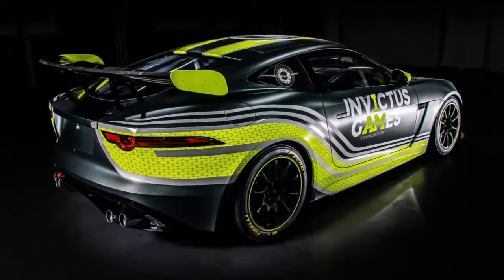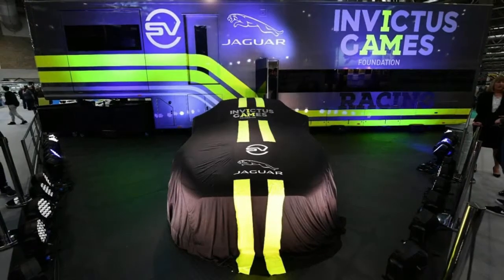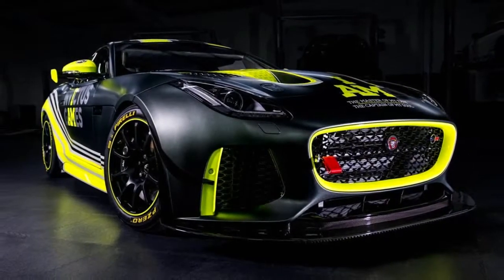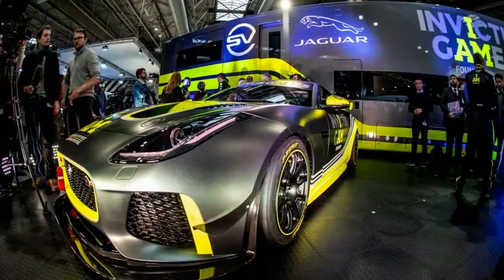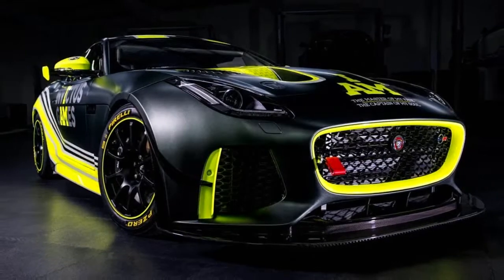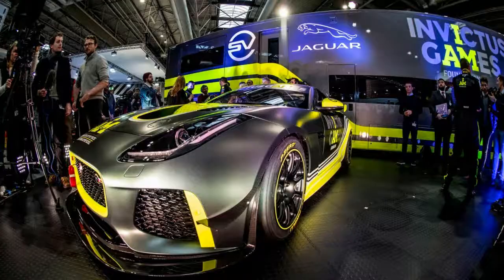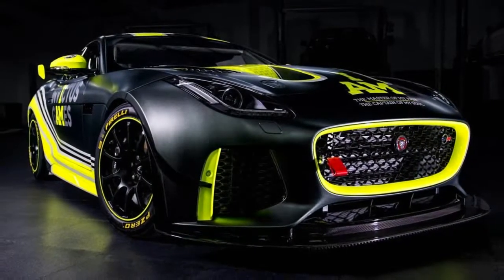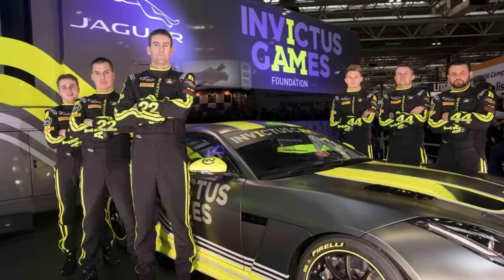Jaguar Developed This F Type SVR GT4 For Wounded Warriors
Proud as its racing record stands, it's been a while since we've seen production-based Jaguars competing on track. That's all about to change, though, with the car you see here and a unique partnership.

What you're looking at is the first customer-racing version of the Jaguar F-Type SVR, specially catered by Jaguar Land Rover's Special Vehicle Operations division to meet GT4 regulations.

The brakes, wheels, tires, suspension, transmission, and engine have all been refitted specifically for competition use. The all-wheel drive system was ditched in favor of rear-drive only, and the 5.0-liter supercharged V8 will likely have been detuned to comply with the rulebook.

Perhaps even more intriguing, however, is the team that will field the first of these competition-spec Jags in the British GT Championship this season.

The F-Type GT4 was commissioned by Invictus Games Racing, an offshoot of the wounded-warrior athletic competition, and as such will put a roster of injured military servicemen behind the wheel. The initial lineup includes JLR engineer and former paratrooper Basil Rawlinson, former RAF sergeant Ben Norfolk, and former marine-commando Paul Vice, a partial amputee who won seven medals (including two golds) in the 2016 Invictus Games.